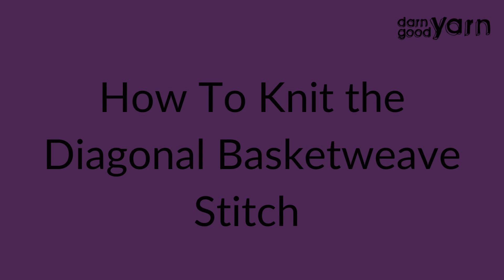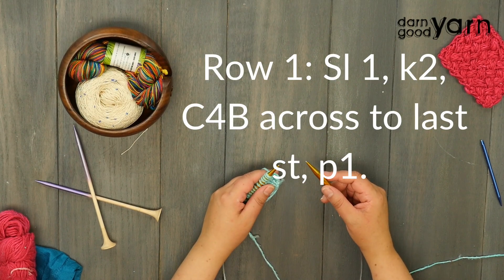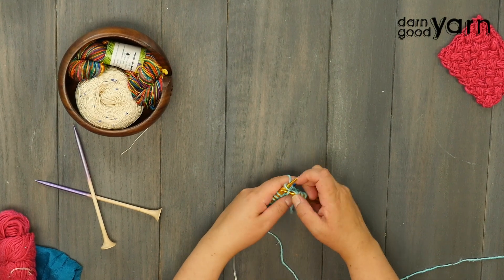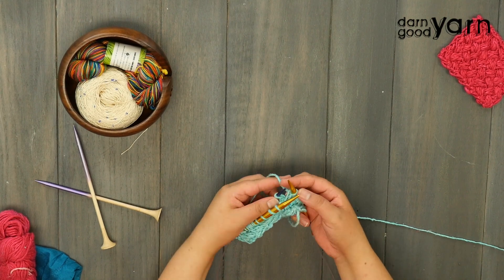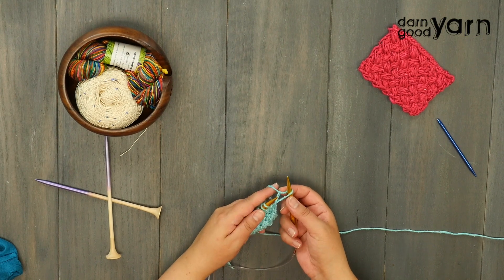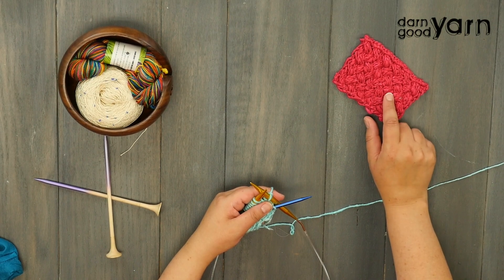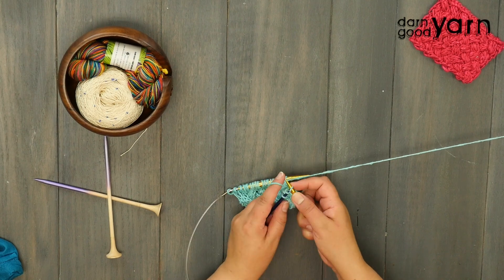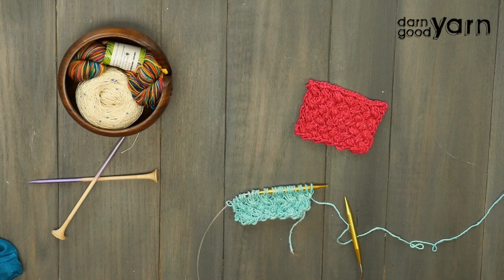How to Knit: Diagonal Basketweave Stitch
Hello everyone :) We have another amazing tutorial for you today! Our friend Marie from Underground Crafter walks you through how to knit the diagonal basketweave stitch!! It is such a beautiful stitch, hope you enjoy and happy crafting!!!